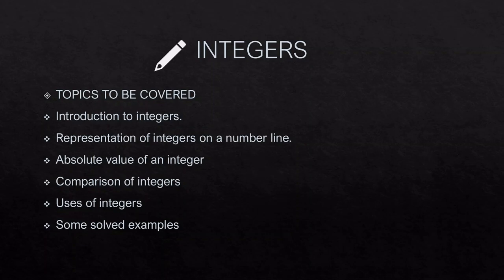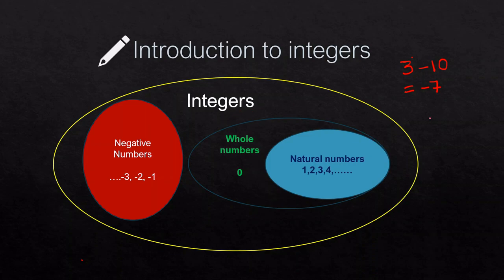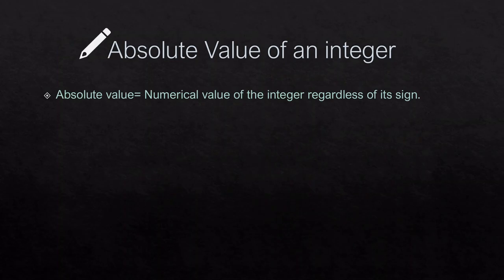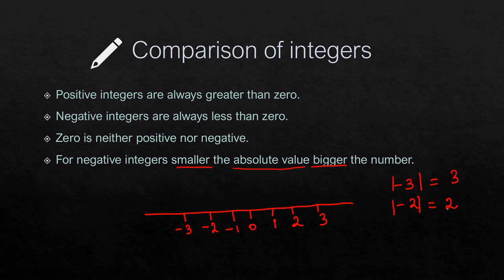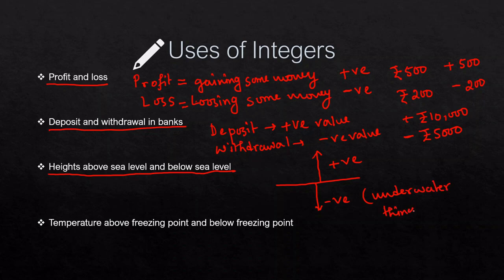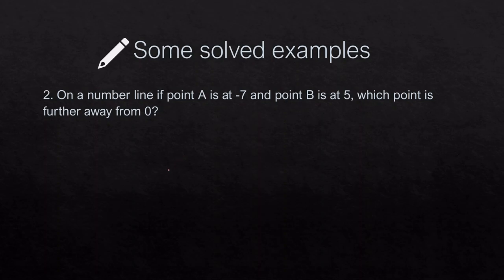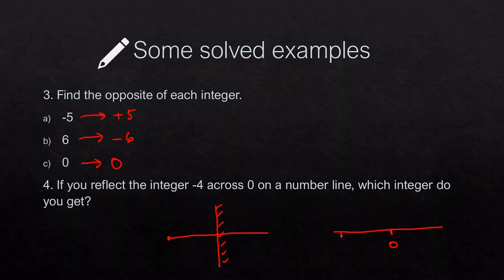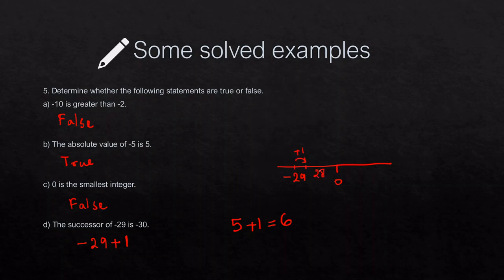Introduction to Integers (Part 1) Class 6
Hello, This video is for Class 6 students to gain the introductory concepts on integers. I have used some examples with explanation. This is Part 1 of the video.